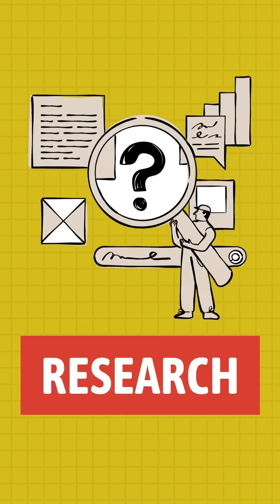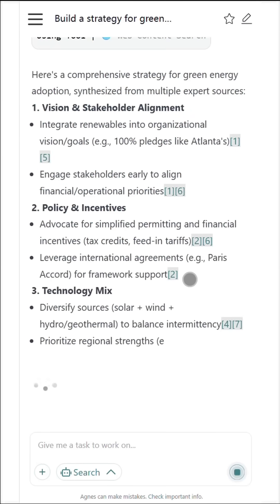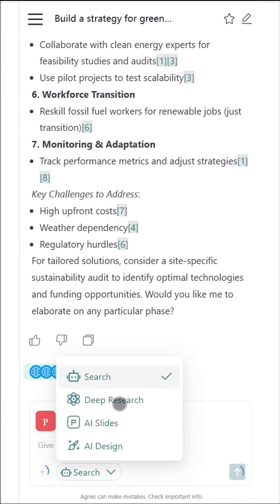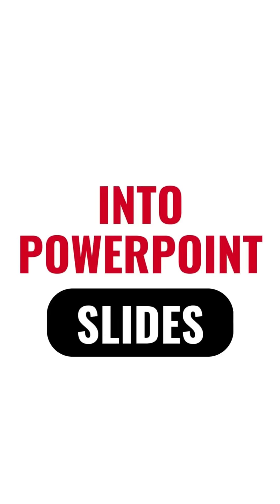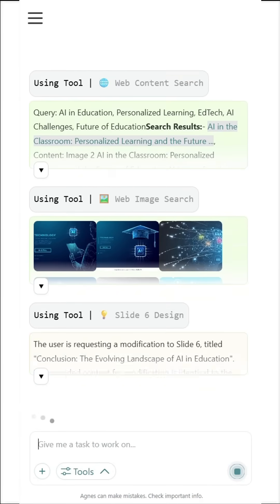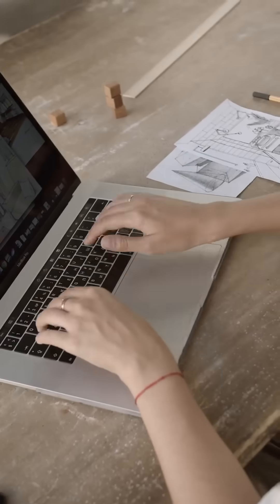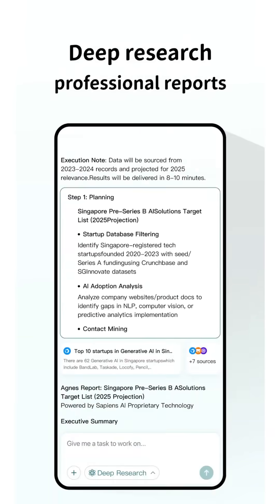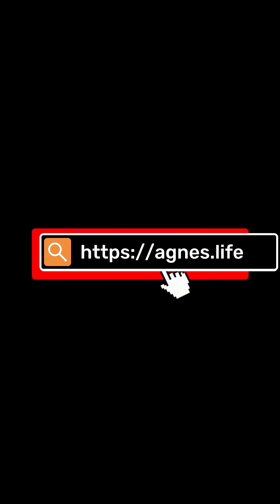Make Research, Create PPT Slides, Designs in a Click Using AI Agent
Research with your Pdf, Create PPT Slides, Create Design according to Your Prompts Using AI Agent. Anges AI is an AI based agent which helps us to collect notes from pdf, Create outstanding ppt slides and create any types of design using AI Agent. AgnesAl Covibe CovibewithAgnes and @ the official account @ agnesai_sapiens